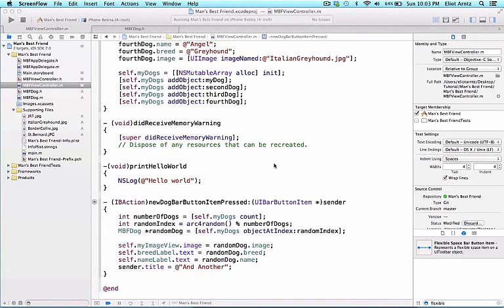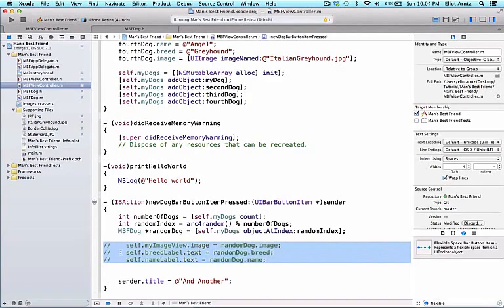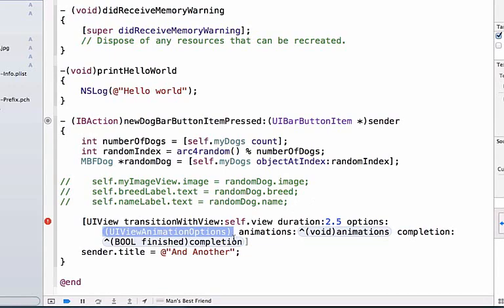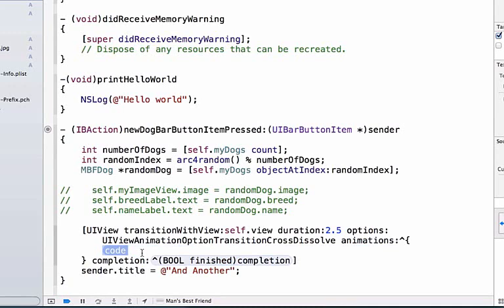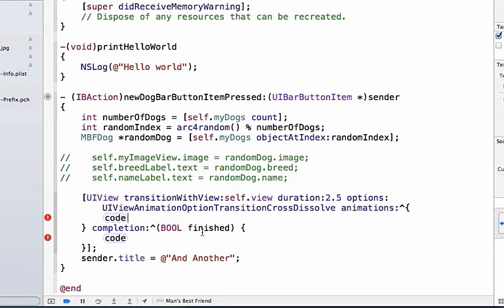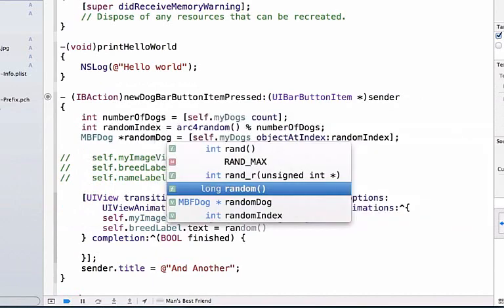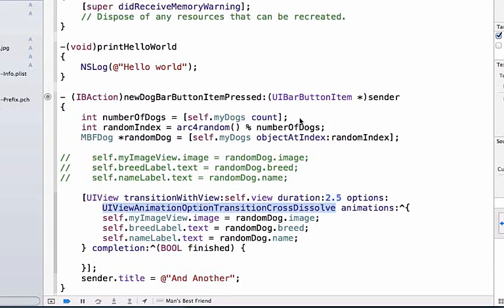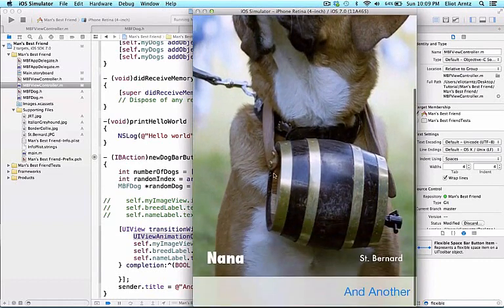How to manage the Animation in Objective C - Tutorial 36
Thanks
ABhishek